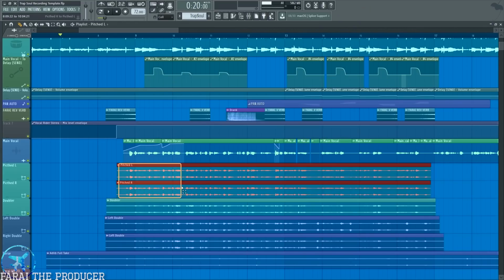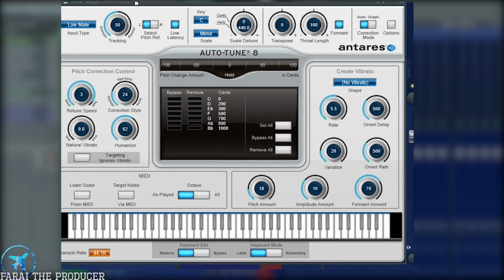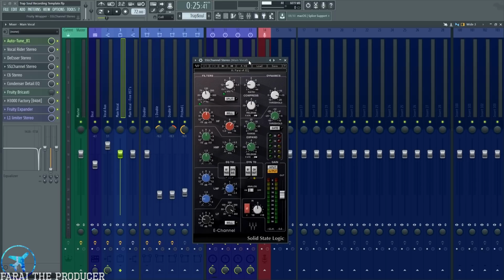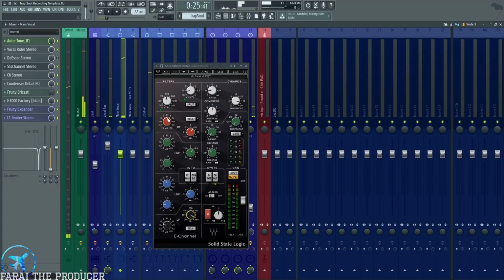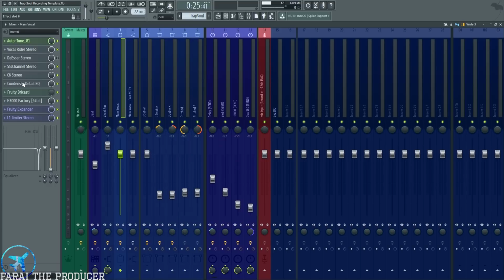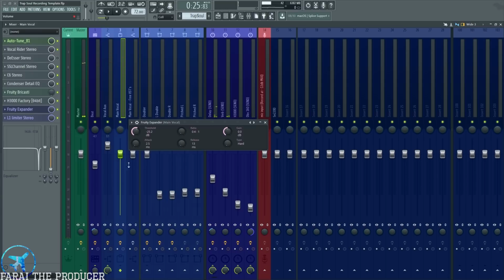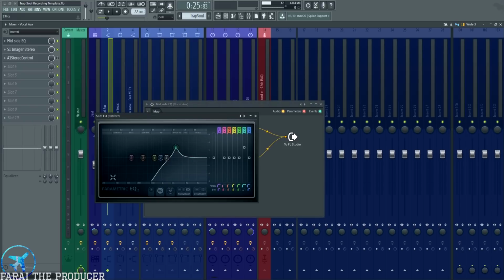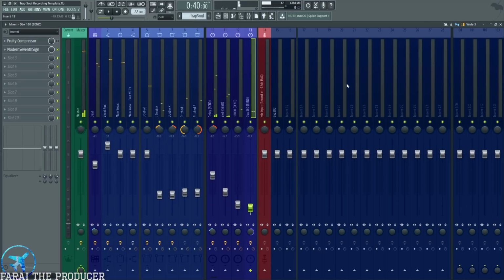How To Mix Trap Vocals Like a Pro (In Any DAW)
I've chosen to create a membership system for those interested in purchasing the Preset so I can dedicate extra time to being more ' hands on ' with helping you. Check the link above for options!